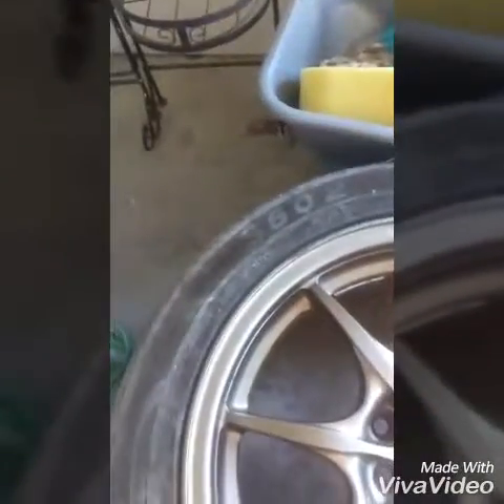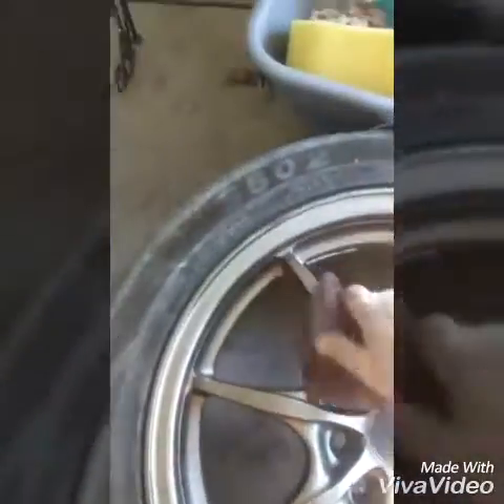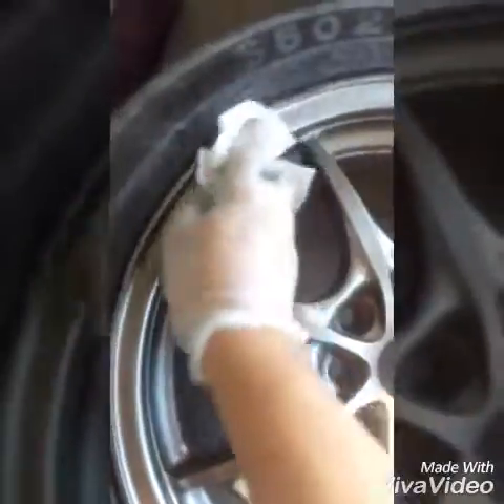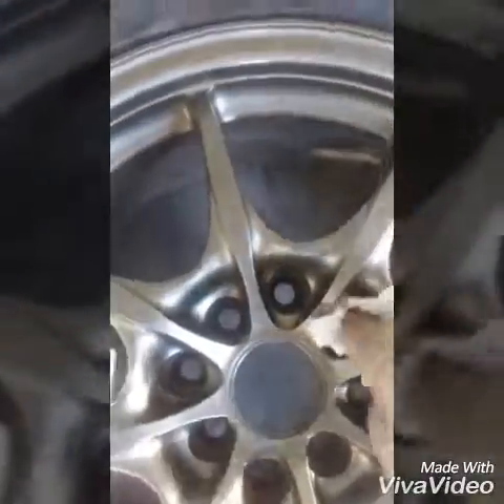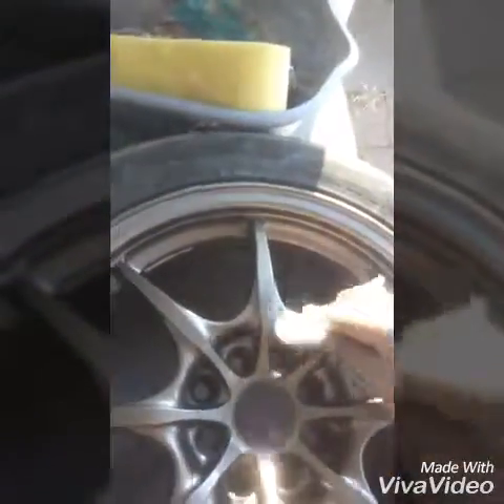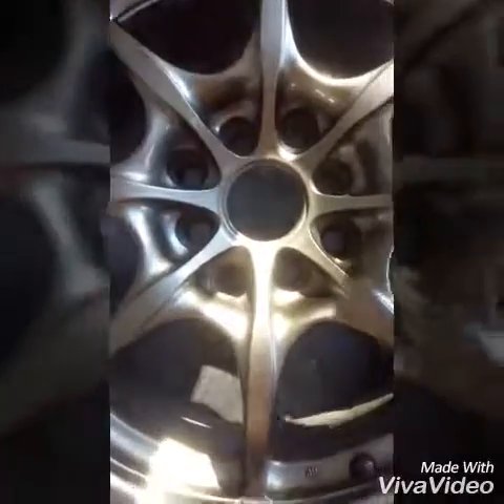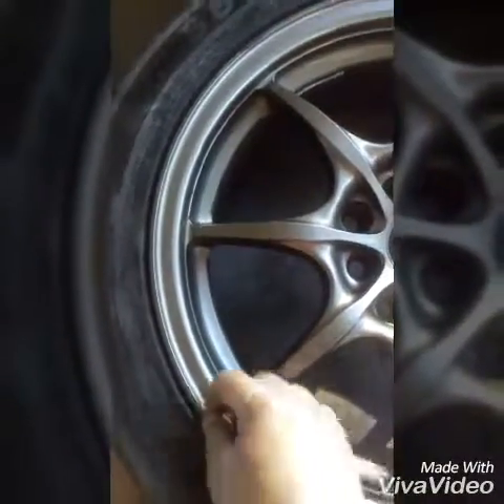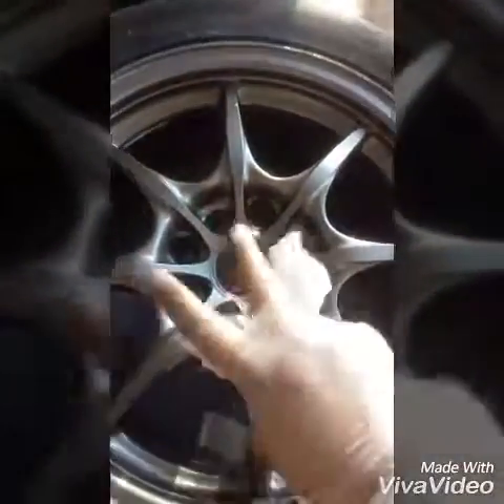Rota C8 cleaning.